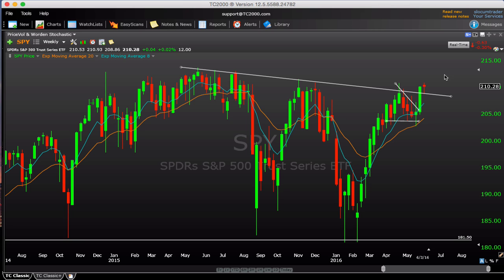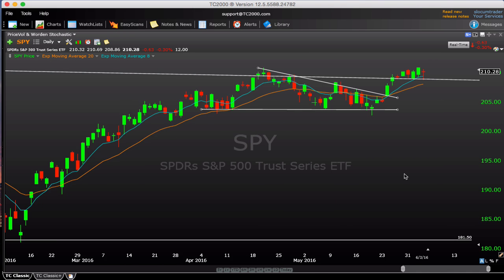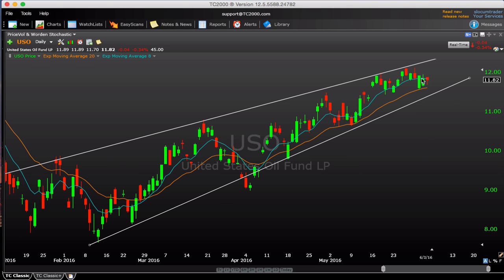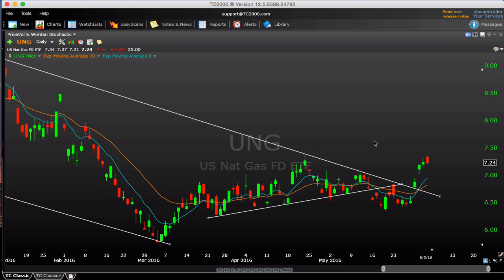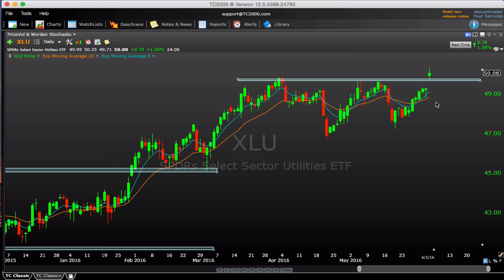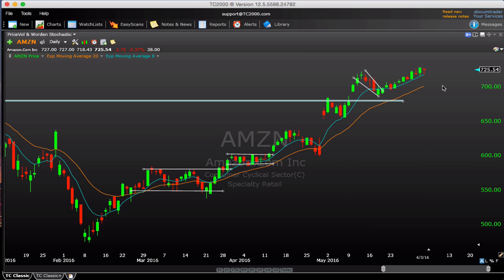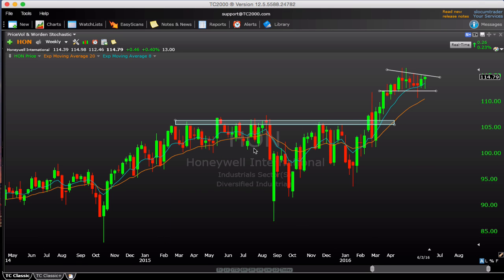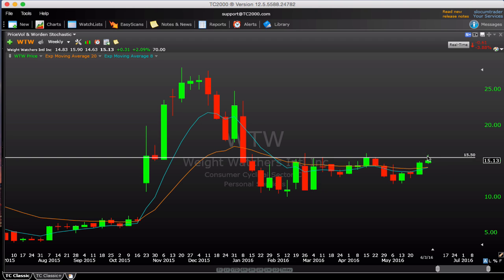Stock Market Recap 6-3-16 $SPY $IWM $TLT $AAPL $TWTR $AMZN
Stock market recap and sector analysis $SPY $IWM $USO $UNG $UUP $GLD $SLV $XLF $AAPL $FB $TWTR $TSLA $AMZN $GOOGL & more